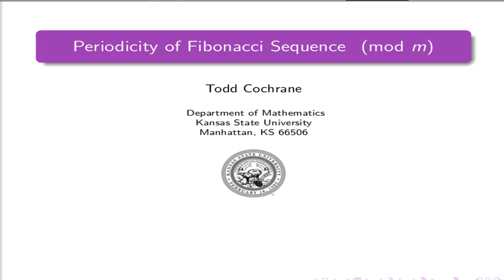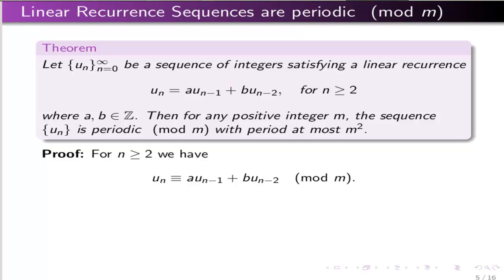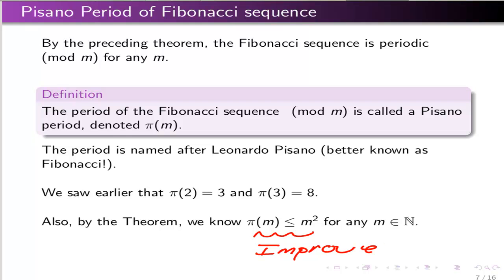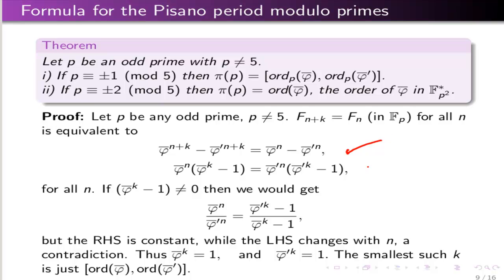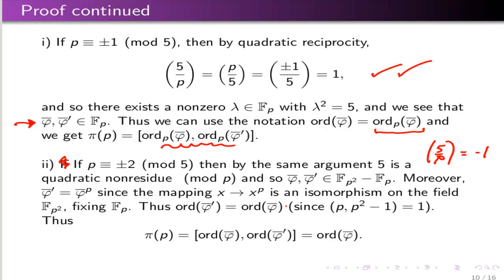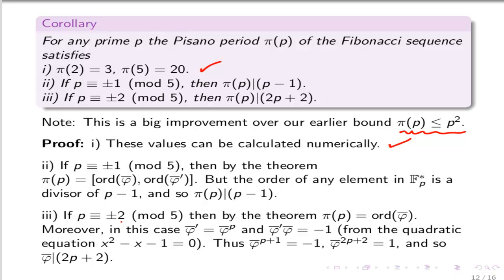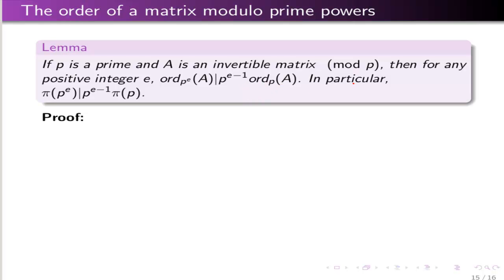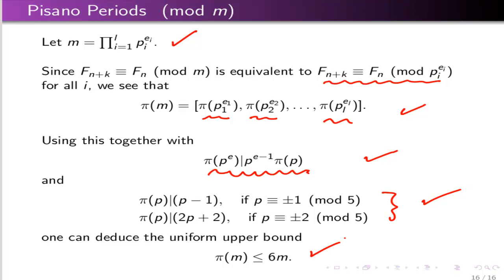Math 706 Section 8.5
Periodic Sequences Mod m, and Pisano Periods Mod m